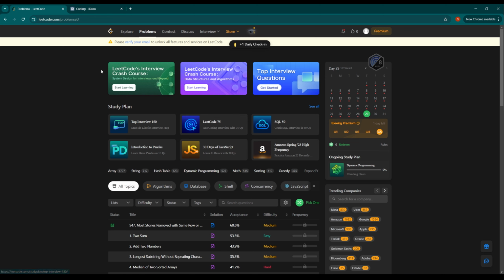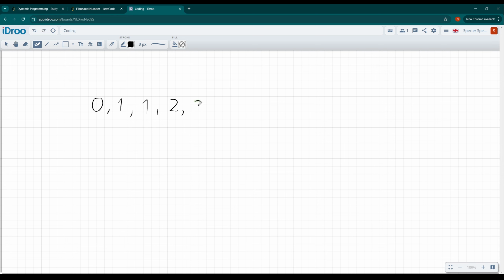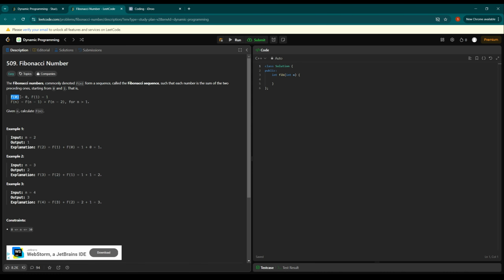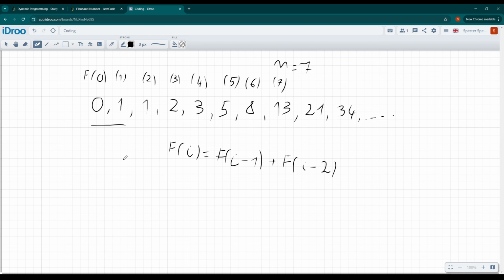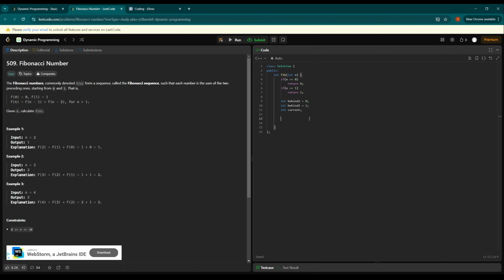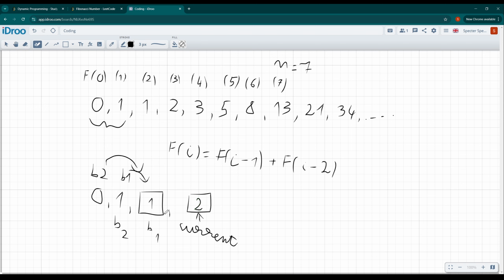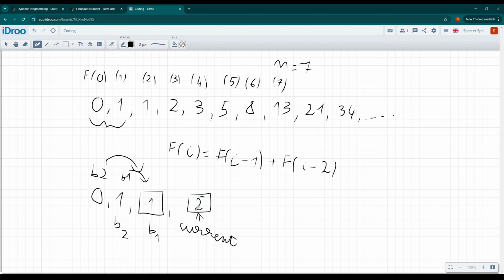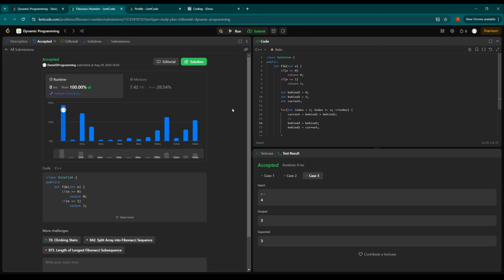Leetcode - Dynamic Programming 1 - Fibonacci numbers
Morning!
Today we are starting a new LeetCode series in order to both study Dynamic Programming patterns as well as prepare you for future interviews!

For the moment we will keep it simple, and work our way up!